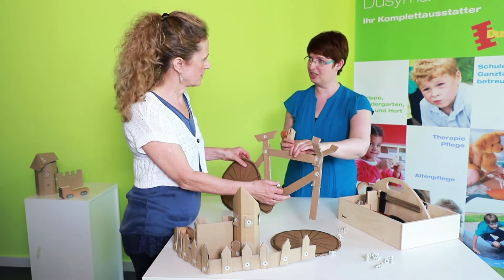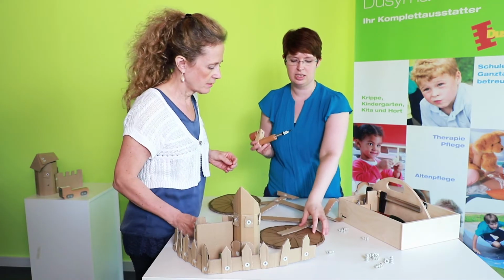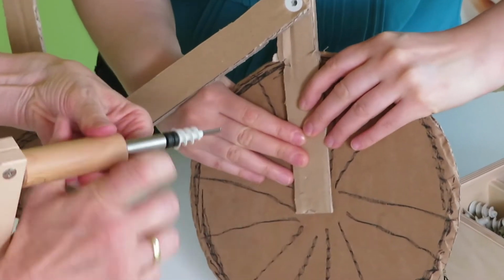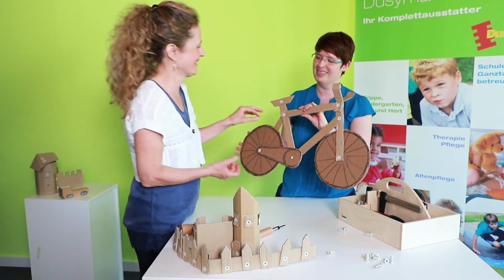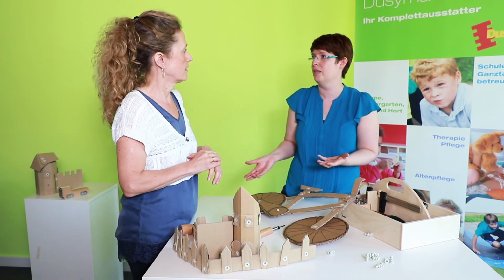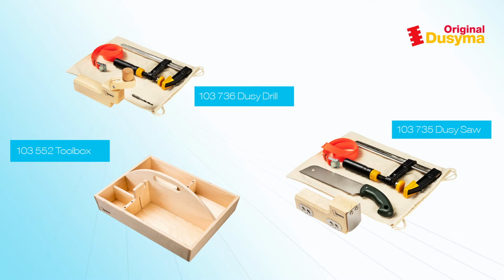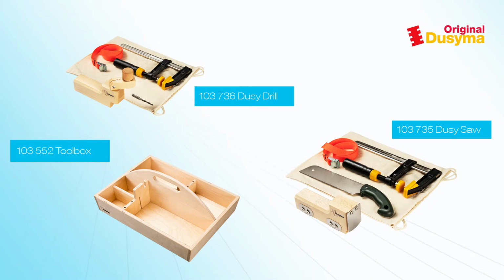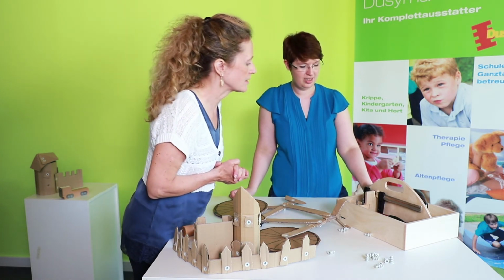Dusyma: Play ideas with the Dusy-Screwdriver - 103734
With 95 years of experience, we, the company Dusyma Kindergartenbedarf GmbH, offer pedagogically valuable play materials and furniture.

Playing method/promotion:
Old cardboard boxes are turned into airplanes, cars, furniture, etc. With this practical screwdriver, everyone can become a master builder. The crank handle is easy to operate. The dowel is placed on the drill and can also be screwed directly into several layers of cardboard. The connection is very stable, the dowel can be unscrewed after use and reused. Drilling and screwing are both possible.

From 4 years.

Contents/Material:
Screwdriver with bit holder, beech/metal, 18 x 10 cm, 1 metal drilling/screwing attachment.